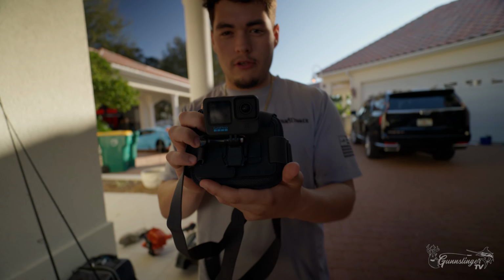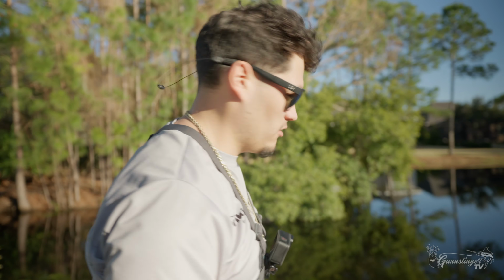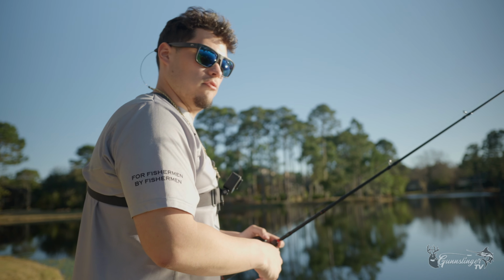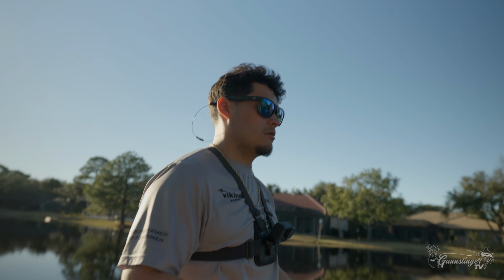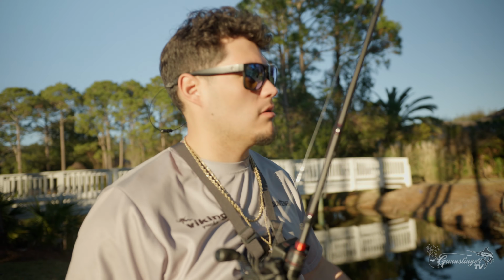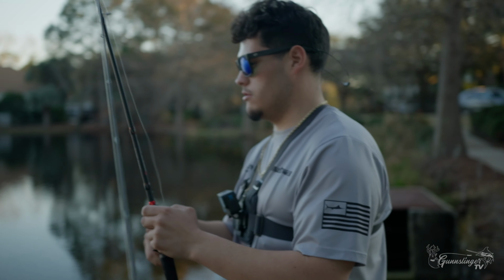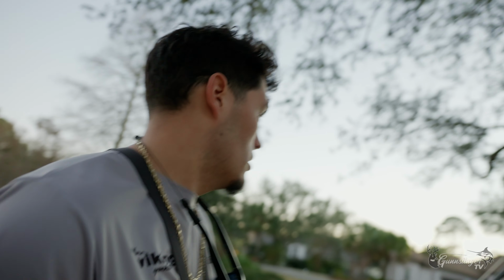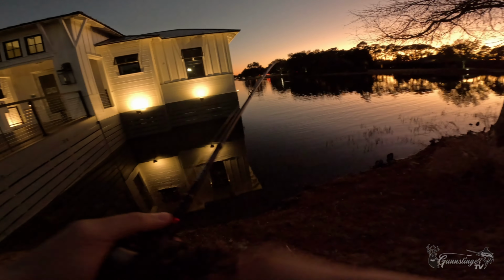"Fishing for a Giant Bass | GunnslingerTV"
Purchase your Piscifun Rod and Reel from our TikTok Shop at @gunnslinger1.

Join us on an epic angling adventure as we team up with Houston on GunnslingerTV to chase down some monster bass! From serene ponds in Florida we're on the hunt for the biggest bass lurking beneath the surface.

With top-notch gear and expert tips, we're ready to reel in some lunkers and create unforgettable memories. So grab your rods and join the excitement as we embark on a bass fishing extravaganza you won't want to miss!

GunnslingerTV
Houston: Houston_apollo13
Clark: Clarkadams07